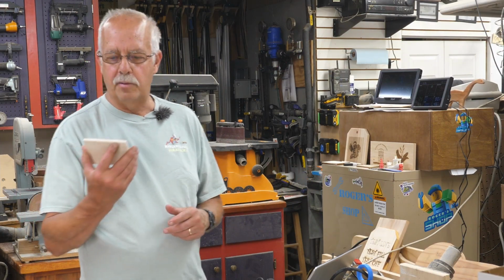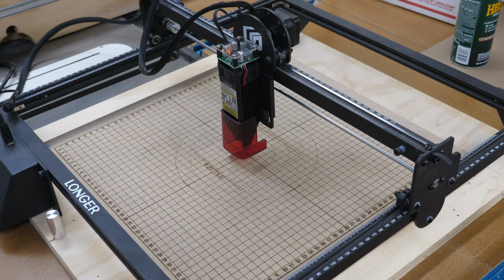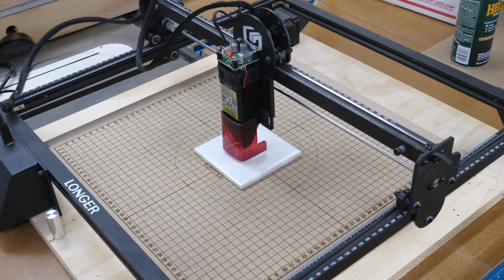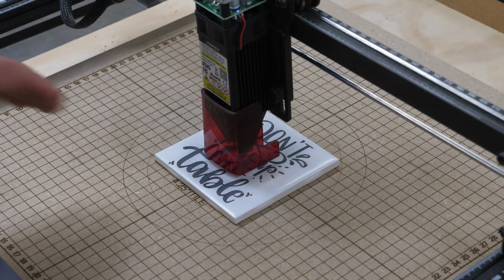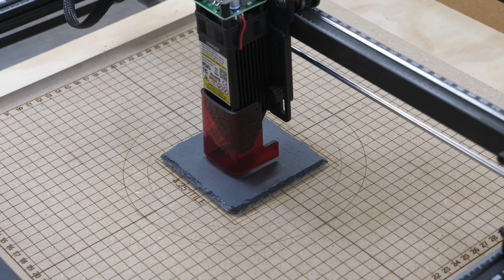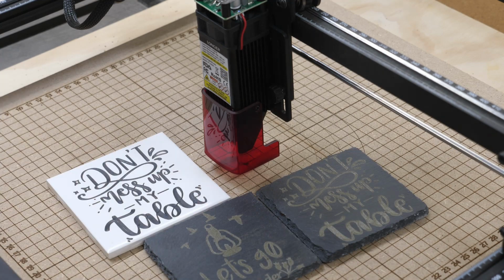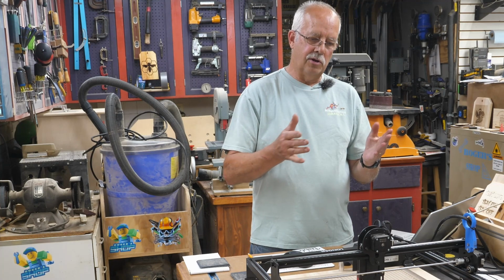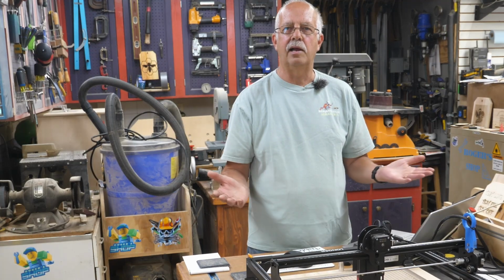Longer RAY 5 Laser 10 Watt Making Coasters on Ceramic Tile and Slate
The LONGER RAY5 10W is positioned as "the best budget 10W laser engraver with touch screen for beginners."
LONGER RAY5 is the first engraving machine with a built-in touch screen and also allows use "offline", without being tethered to a computer.  This is a big plus when running repetitive projects and I use this feature extensively .

This video covers engraving on slate coasters and making ceramic tile coasters (or wall tiles) using the "Norton White Tile Method", along with examples of why you always need to run a test engrave piece as not all lasers are "created equal"!

Page price: $459 (daily price $529)
Time: July 1 to August 15, 2022
During 1st to 31st July, buy RAY5 10W machine. The 5W module is free as gift.
From 1st July, the first 100 customers who buy the RAY5 10W machine will receive the Newbie Gift Pack (worth $39.90).

2. Like this video.
3. Show your ideas in their comments about LONGER RAY5 10W or anything about LONGER.
Until 31st July, the top 2 popular users in the comment will receive prizes. At that time, a top comment will be posted and the winning users will be notified by Longer."

LONGER laser engraver group: You can join the group and share your ideas with users there.